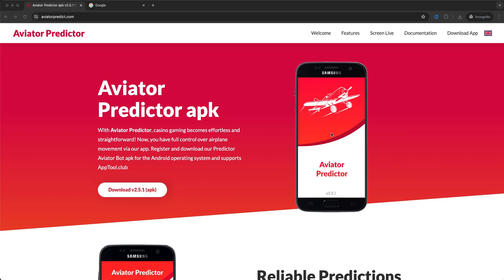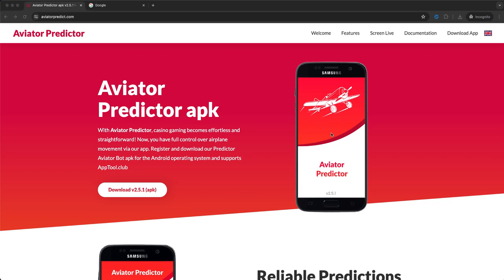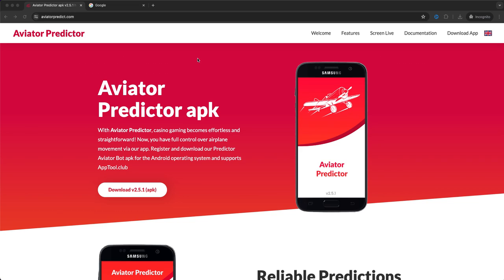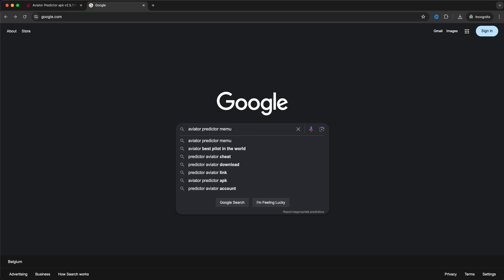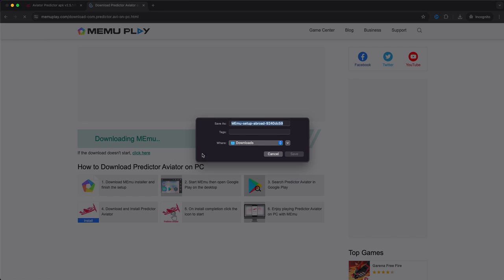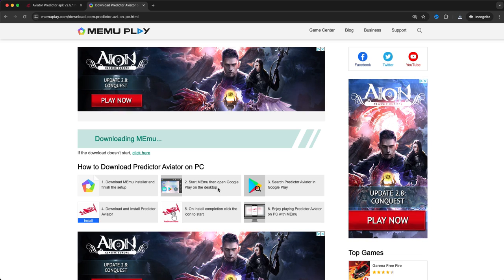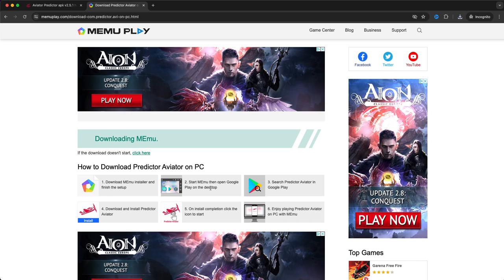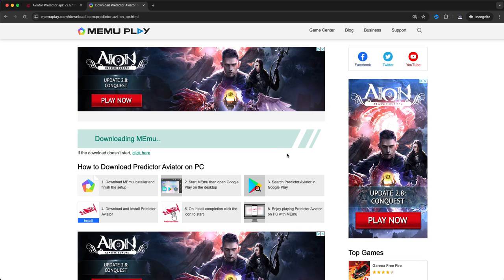How To Play Aviator Predictor App on PC (2025) | New Method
How To Play Aviator Predictor App on PC

Hey everyone! 👋 In this video, I'll show you how to play the Aviator Predictor app on your PC. 💻✈️ Enjoy the app's features on a larger screen with these simple steps.